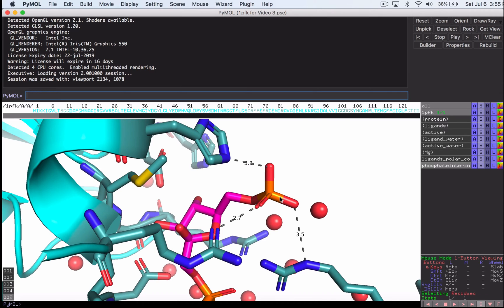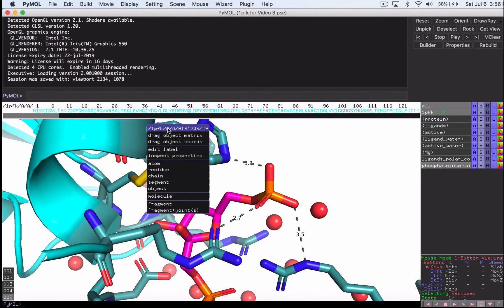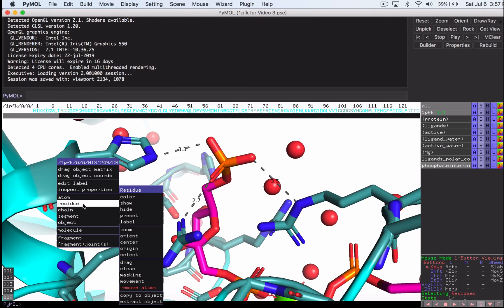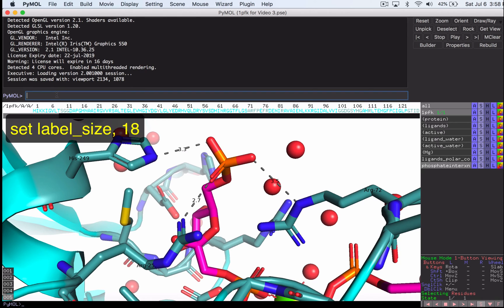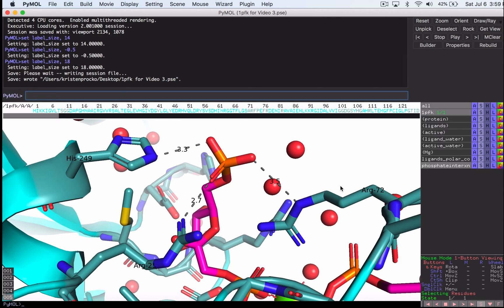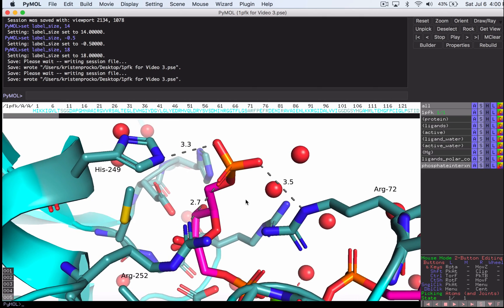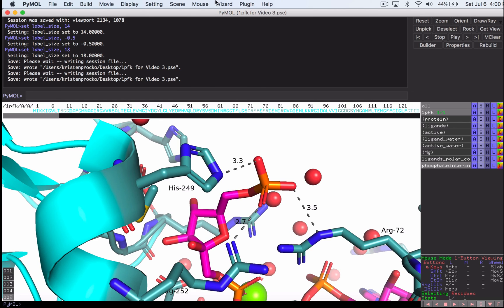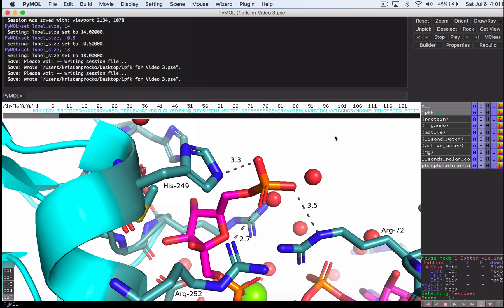PyMOL: Labels (That actually look good!)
The default setting for PyMOL labels isn't great. Learn to resize and reposition labels with Dr. KP in this easy tutorial, and be on your way to making publication-quality images!